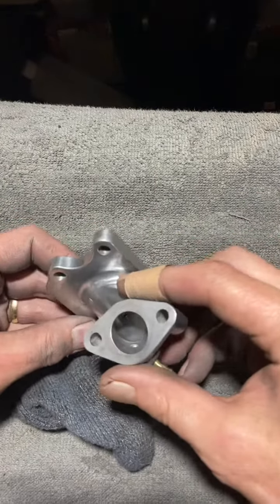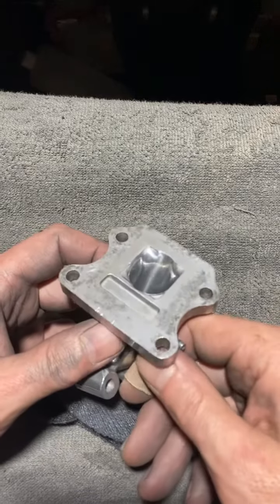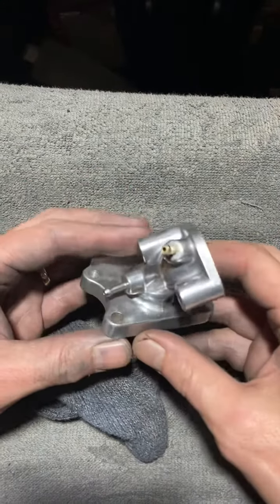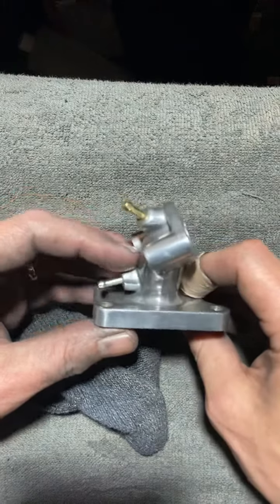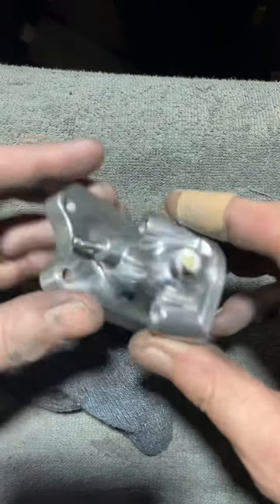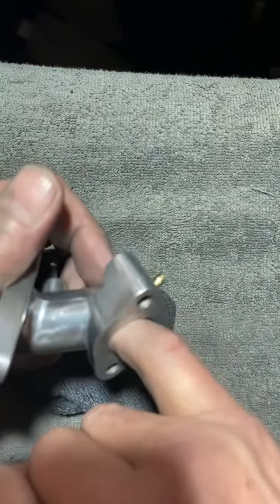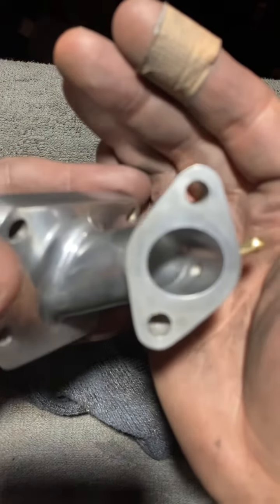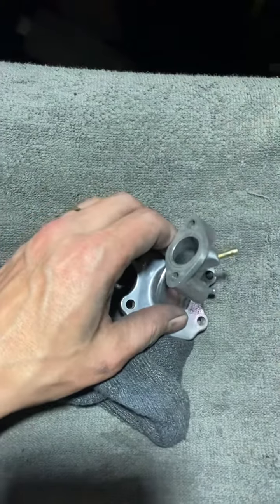Done polishing an sanding intake carb it just about done as well